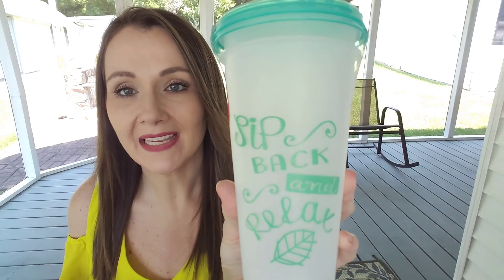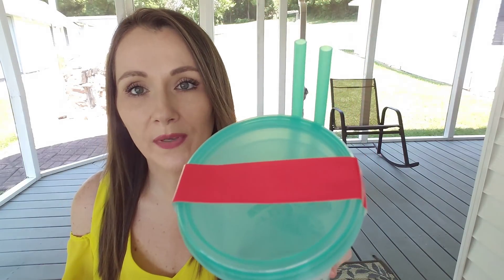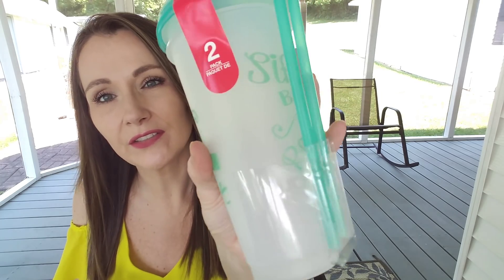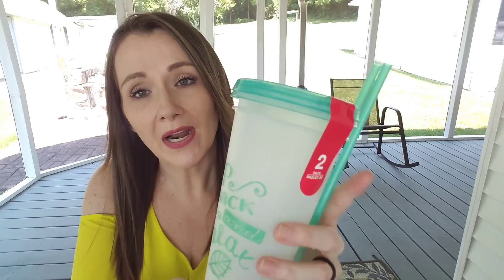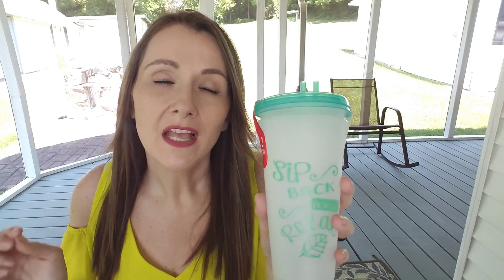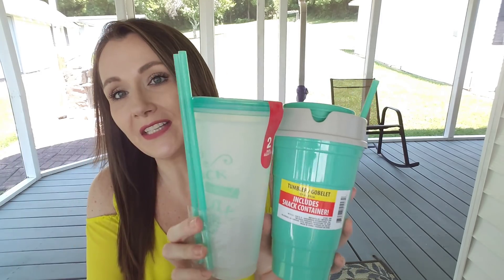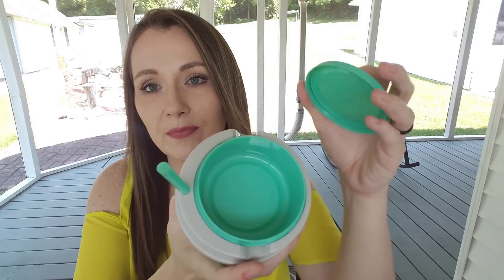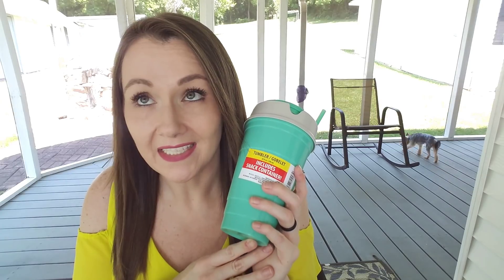Small Dollar Tree haul♡HUGE Thank you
Thank you all so much for making this a successful year.  I've made so many new friends and love talking with you guys daily.  🤗😗I'm more grateful than you will ever know.

CONTEST RULES:
*Must be in the US.
*Winners will be randomly chosen on 6/24
Good luck🤗

Wal-Mart Discount link
You order fresh groceries, Walmart does the shopping and loads your car for FREE. Here’s $10 to try it.

Physicians Formula bronzer:

Anastasia of Beverly Hills Brow Wiz:

revitalash mascara:

Laura Mercier loose setting powder:

Urban Decay setting spray:

lip color:
Bellapierre
antique pink

ring light I use(Amazon):

If you are an influencer,  join Octoly and receive free products to review:

If you are shopping online and you arent using ebates,  you are losing money.  Check it out! Earn money from online purchases.
*When you join and spend at least $25, you'll get $10!

~Instagram~follow me for reviews & sneak peeks:
southern.kristi